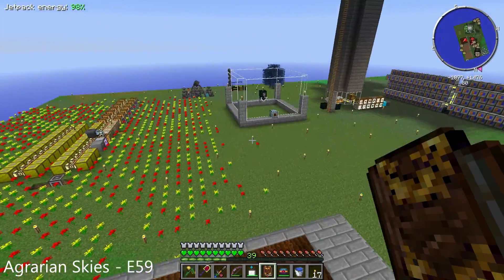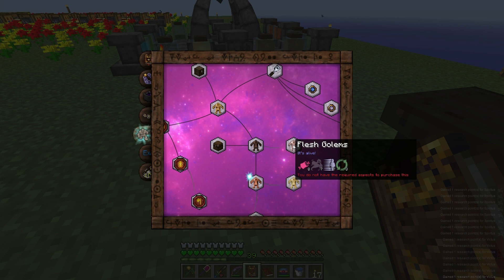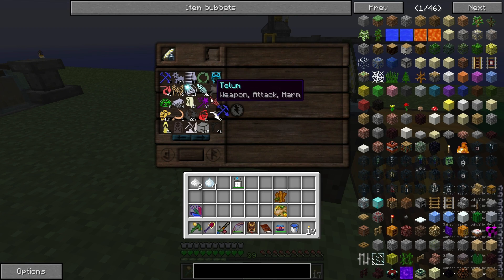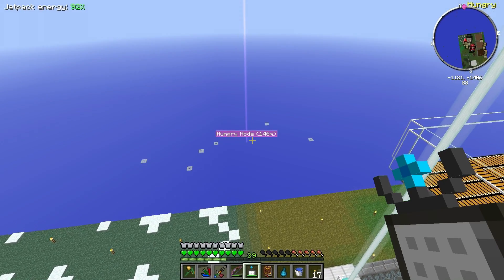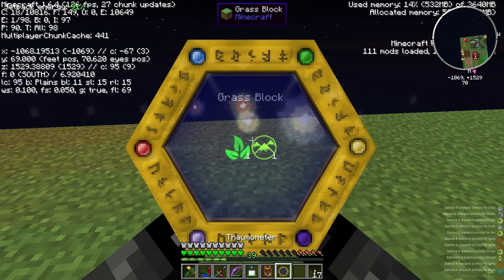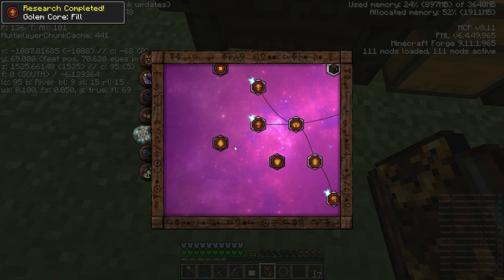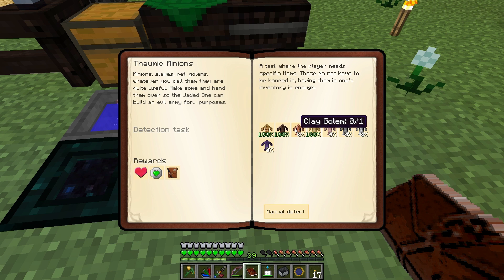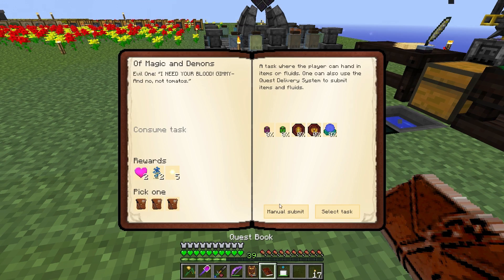Minecraft Agrarian Skies - Thaumic Minions !!! [E59]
Modded Minecraft Agrarian Skies - *LIKE* to see more! :-)

Continuing on with the wizarding questline we're going to be dabbling in golem making!